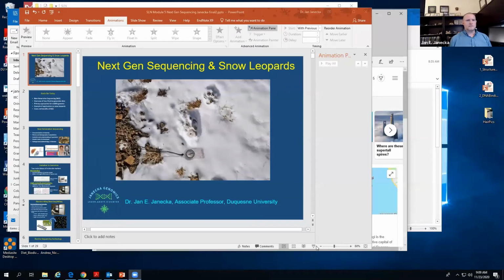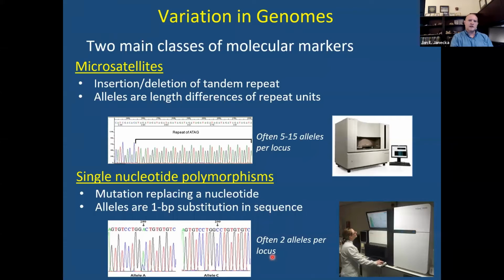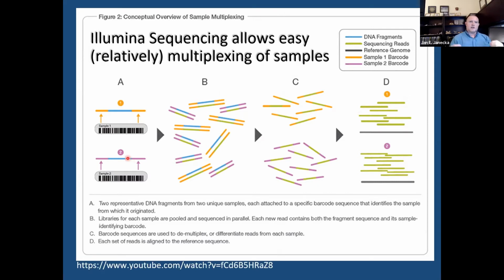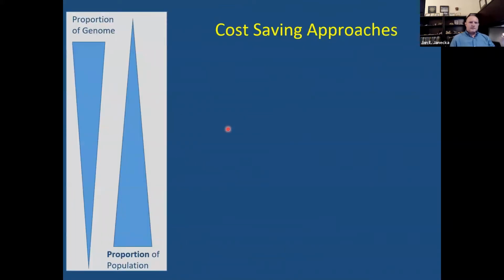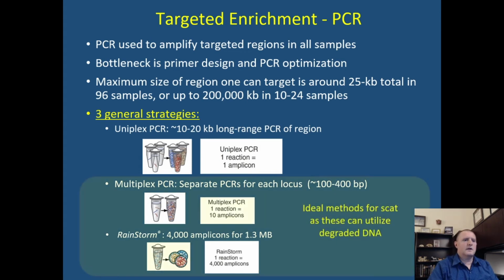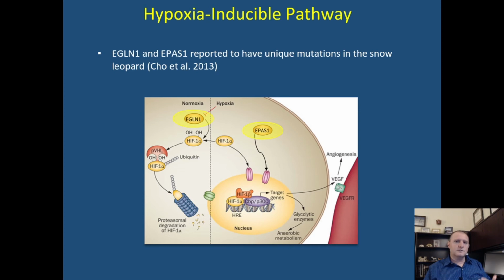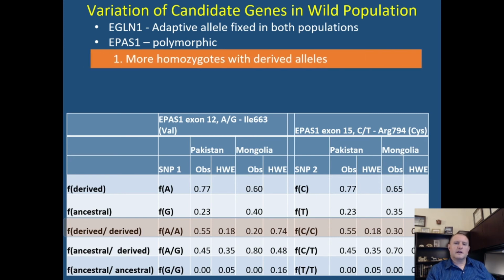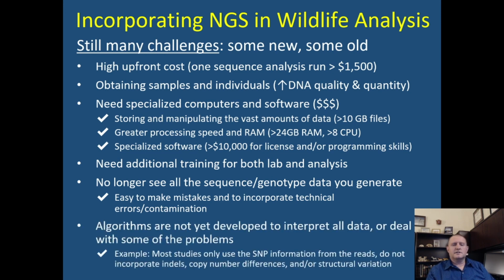Module 5.4.1: Gen Sequencing